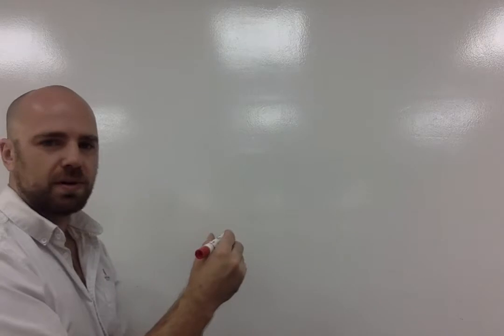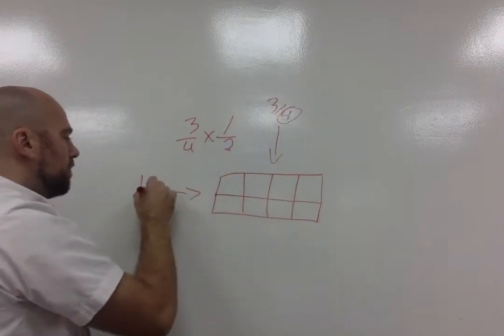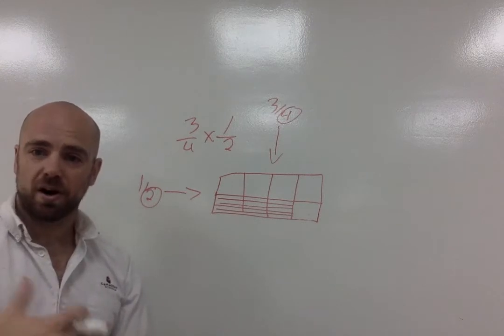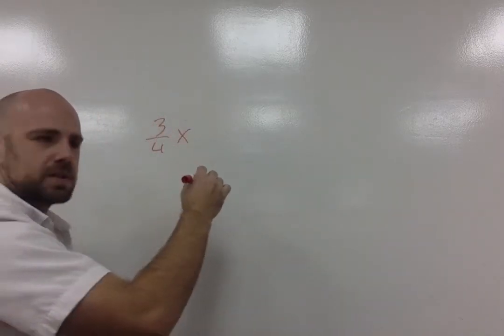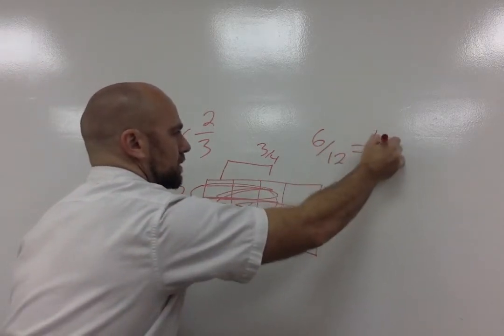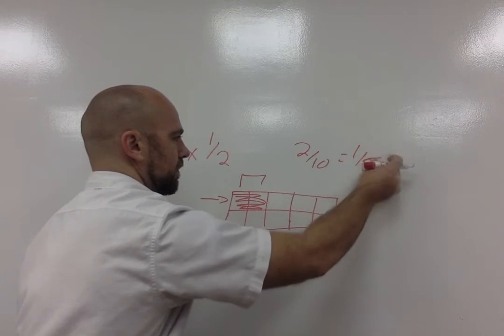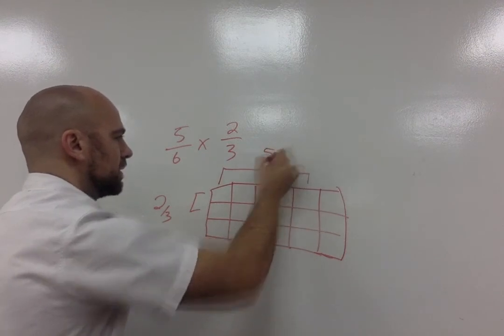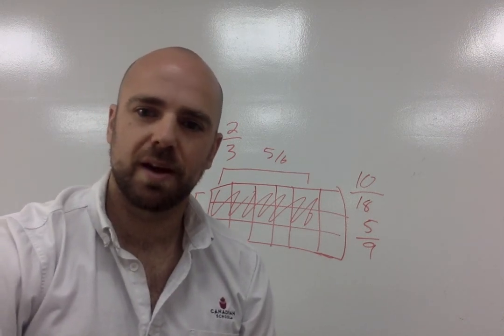Using Models to Multiply fractions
In this lesson, we cover using models to multiply fractions with other fractions